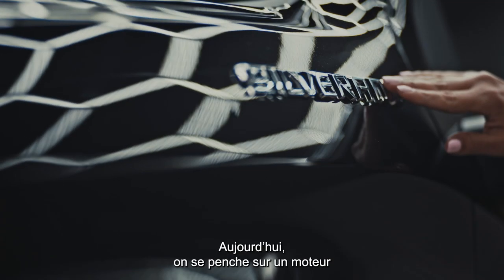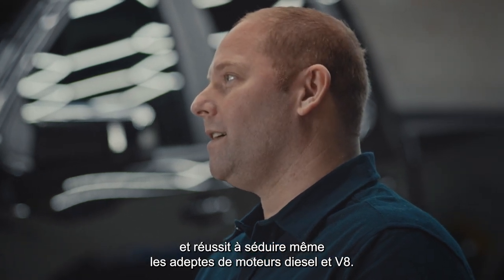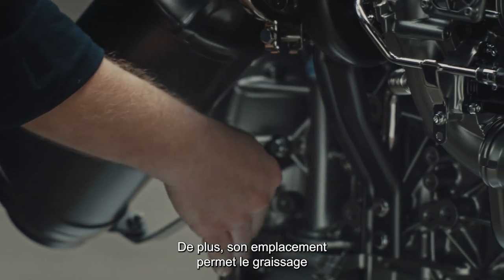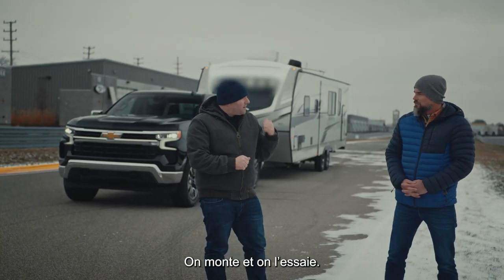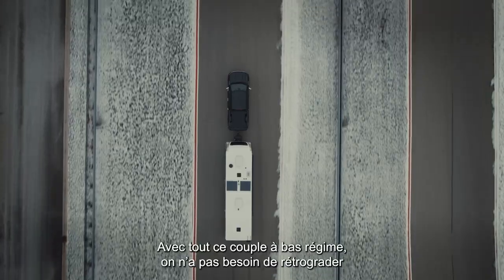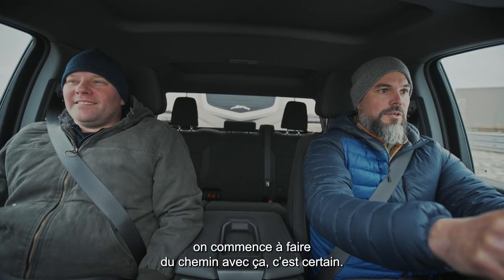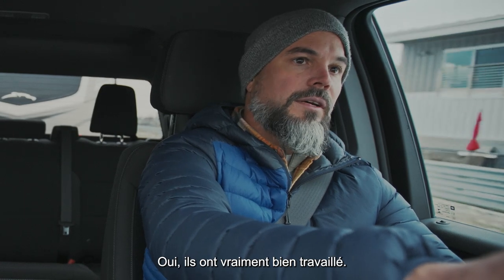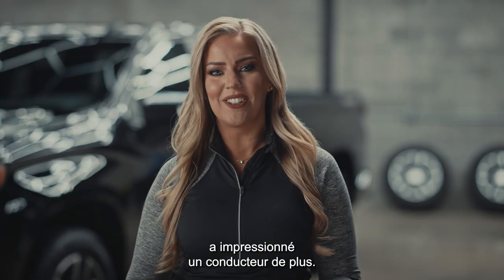Parlons turbo | Silverado TurboMax 2.7L engine | Chevrolet Canada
Découvrez pourquoi le moteur TurboMax de 2,7 L est le meilleur choix pour les amateurs de camions.